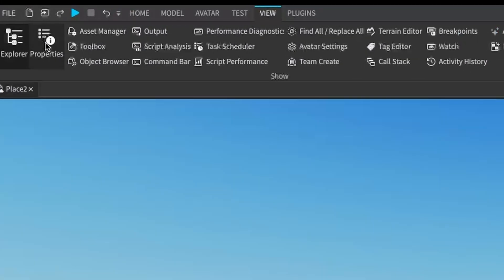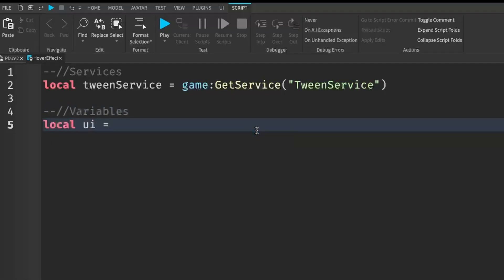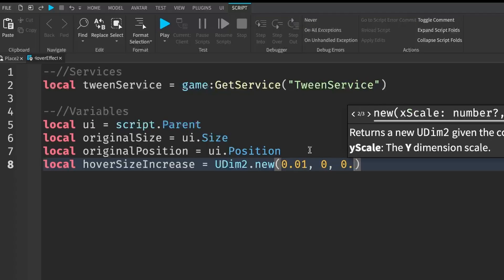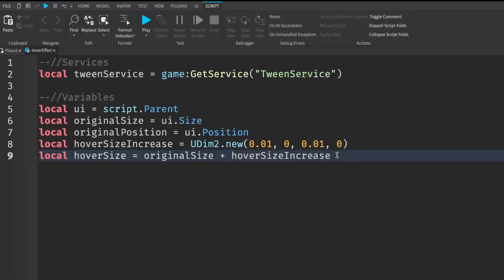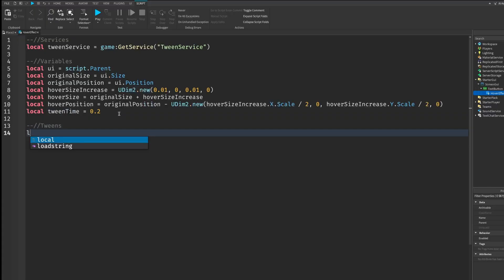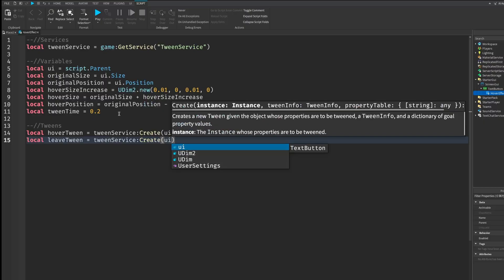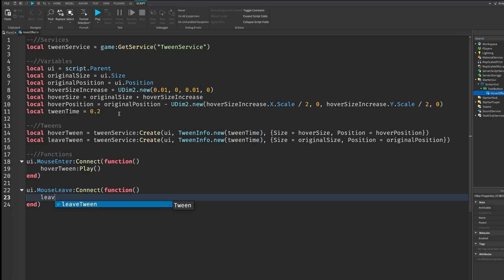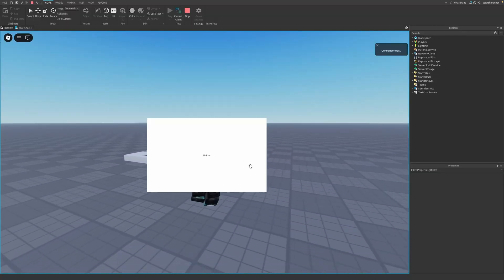How to make a hover effect in Roblox Studio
In this Roblox Studio Tutorial, I show you guys how to create an effect on any button/label you have in Roblox Studio that makes the button/label slightly increase in size when you hover over it! Script and music used in video down in the description!

Music Used (In Order):
Chill music bundle

Chapters:
0:00 Intro
0:17 Have a button/label
0:36 Scripting the Hover Effect
6:10 Showcase
6:32 Outro